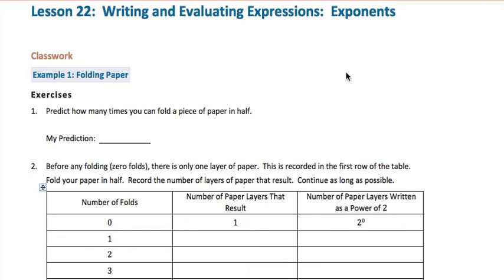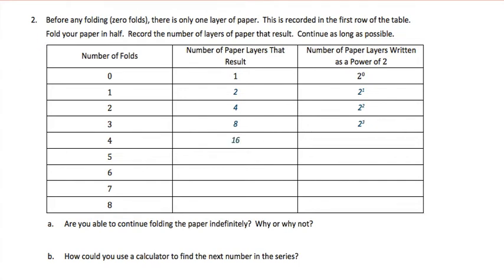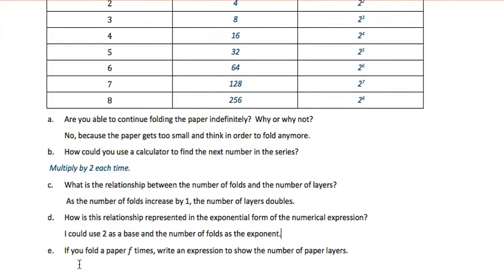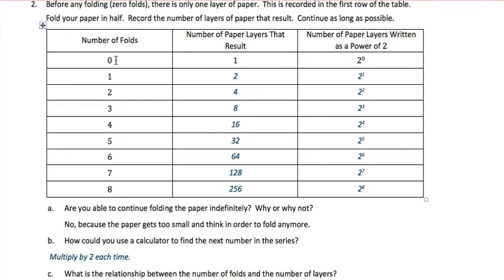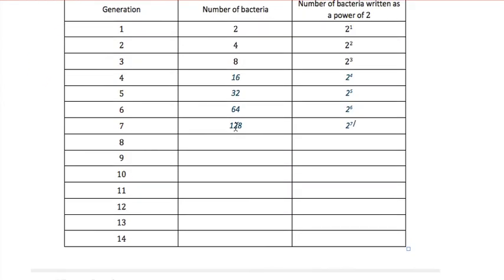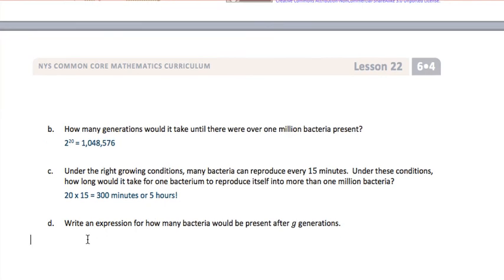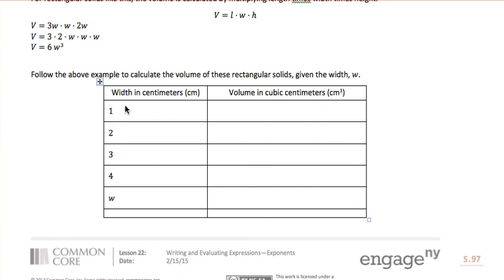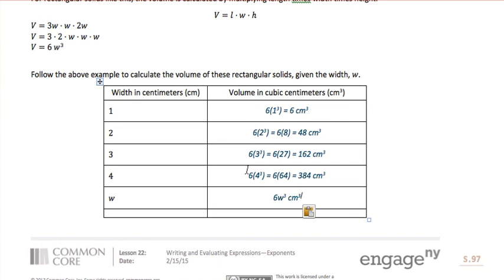Math 6 Module 4 Lesson 15